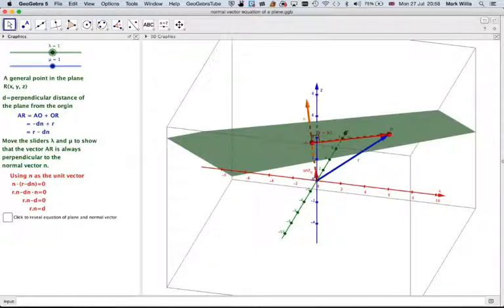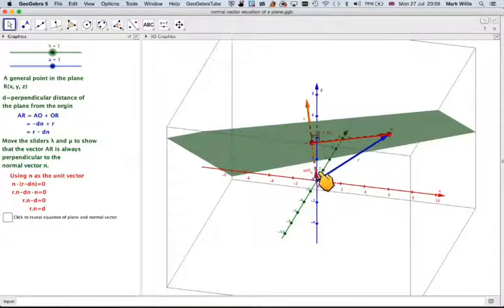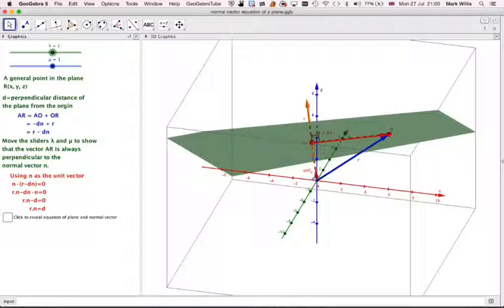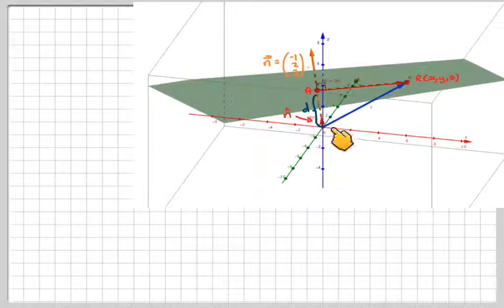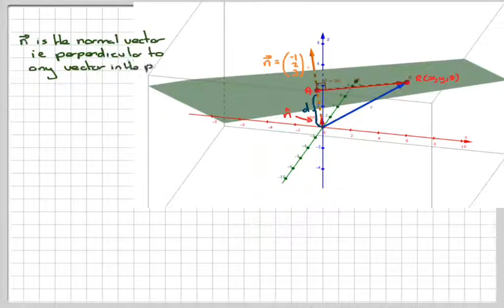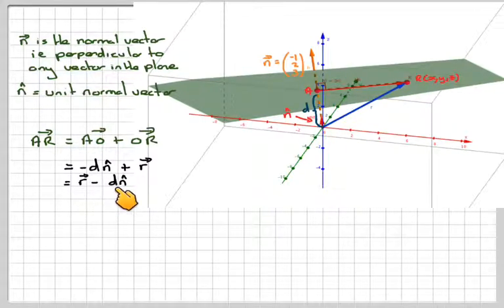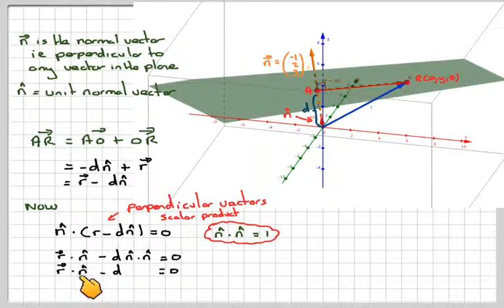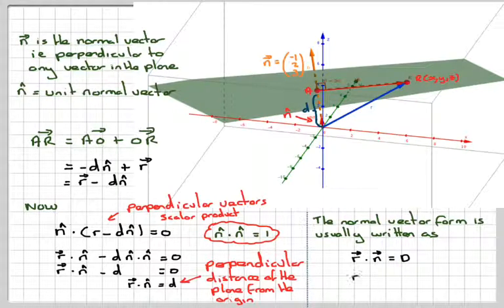The normal-vector equation of the plane